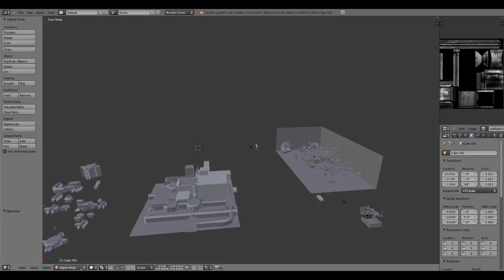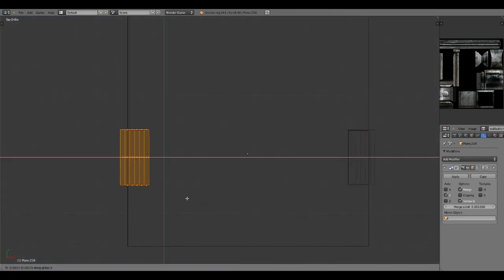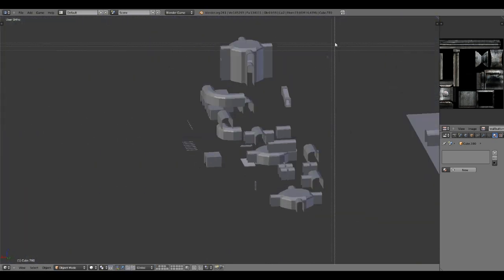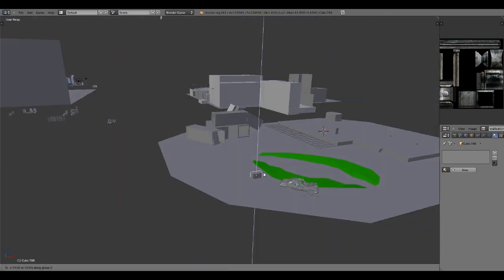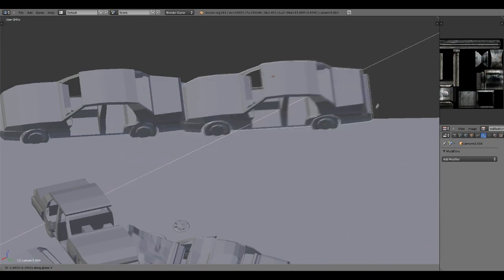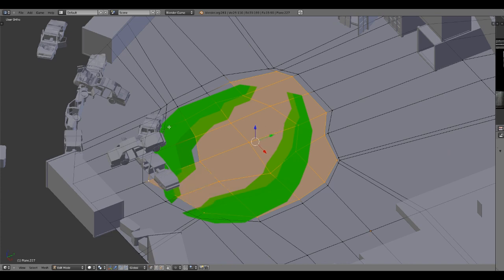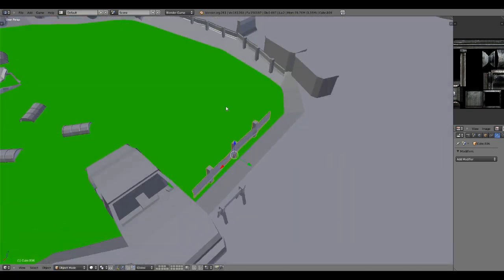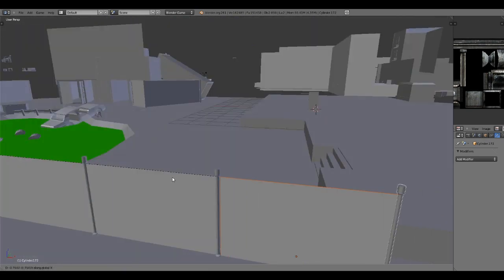Blender Tutorial Series: Level Design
A brief talk about game design, specifically with blender.